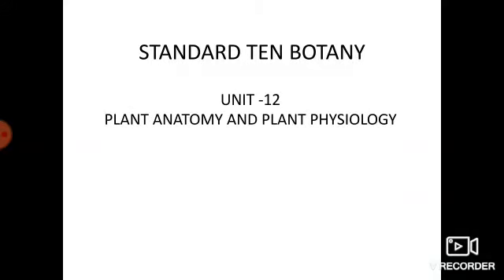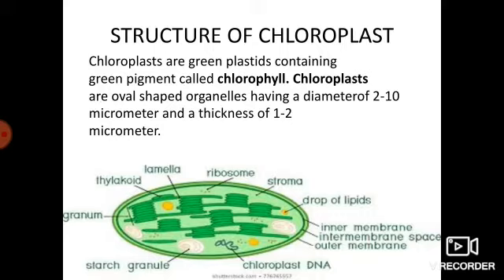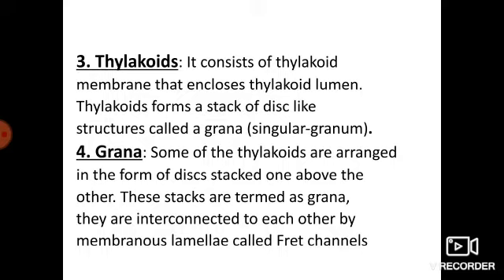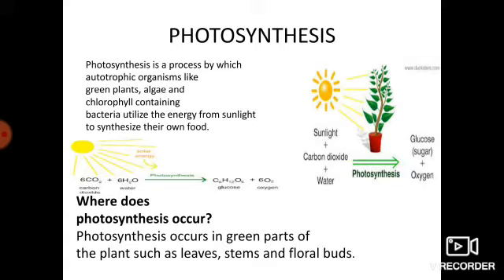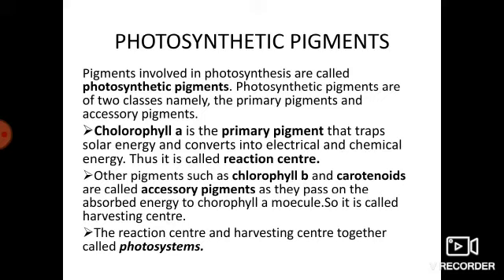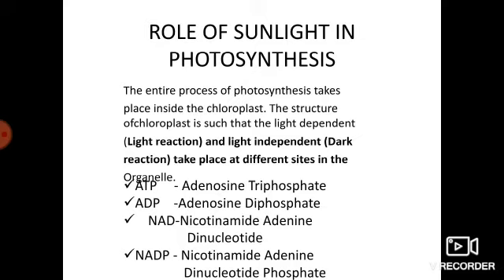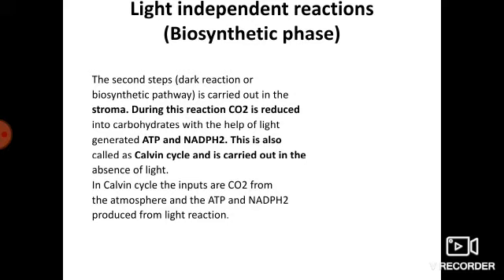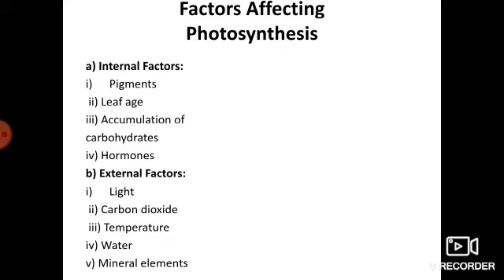10th BOTANY PLANT anatomy and plant physiology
MMHS, MELUR